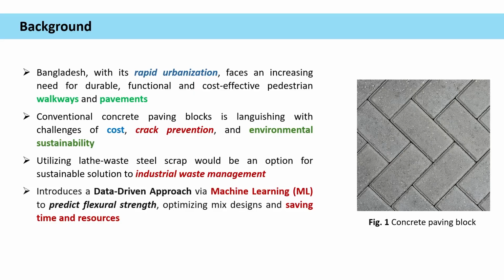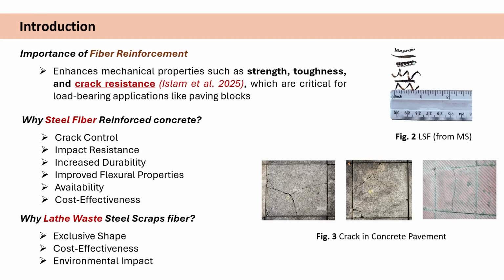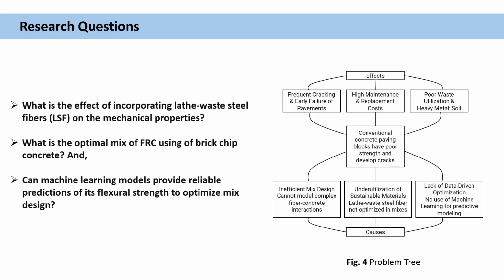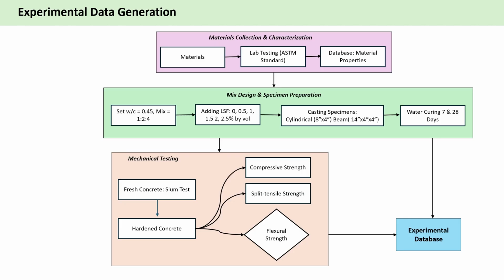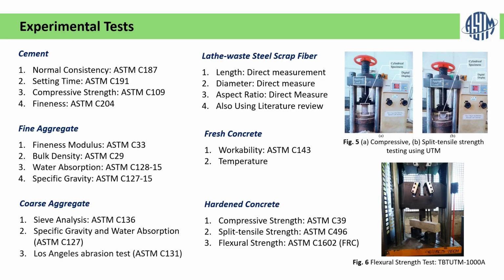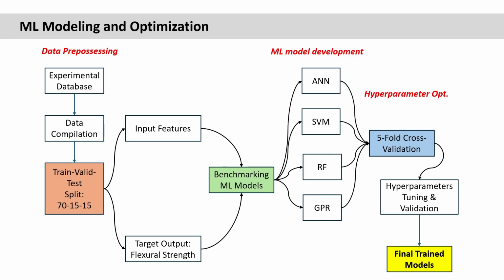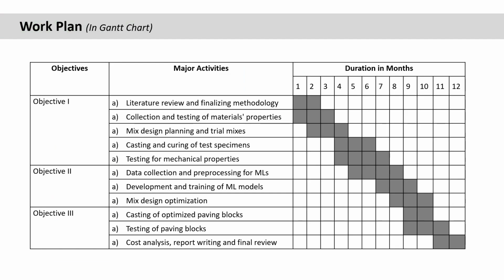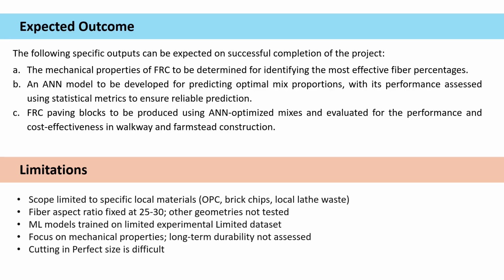Machine Learning Based Concrete Mix Design | FRC Paving Blocks Using Waste Fibers | MS Research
Title:
Development of Fiber-Reinforced Concrete (FRC) Paving Blocks Using Lathe-Waste Steel Fibers: A Machine Learning–Based Mix Design

Description:
This video presents my MS research proposal on developing sustainable, cost-effective, and high-strength concrete paving blocks using lathe-waste steel fibers and modern machine learning optimization techniques.
The study combines experimental concrete technology (compressive, tensile, flexural, impact strength) with ANN, SVM, GPR, and Random Forest models to predict flexural strength and design optimized FRC paving blocks suitable for Bangladeshi walkways and farmstead construction.

Key Highlights:
✔ Sustainable waste utilization using lathe-waste steel scrap
✔ Mix design: 1:2:4 with optimized fiber content (0–2.5%)
✔ Full ASTM-based laboratory testing
✔ Machine Learning (ANN, SVM, GPR, RF) for flexural strength prediction
✔ Cost-effective pavement technology for Bangladesh
✔ Practical application in walkways & farm infrastructure